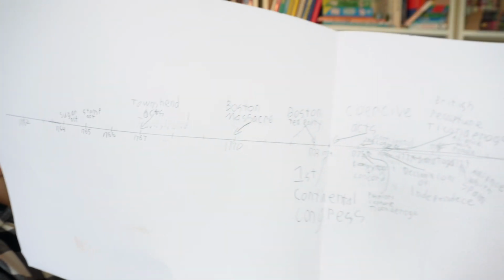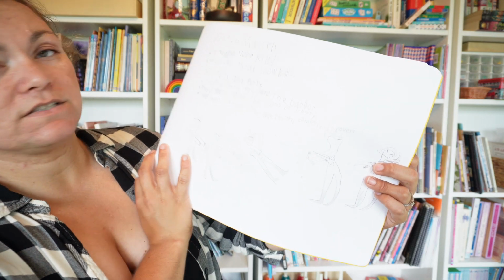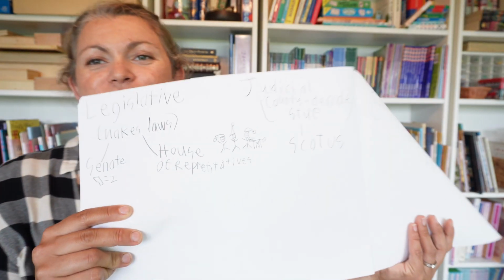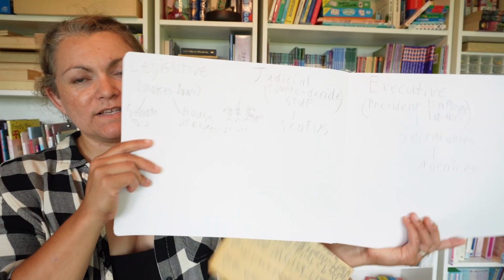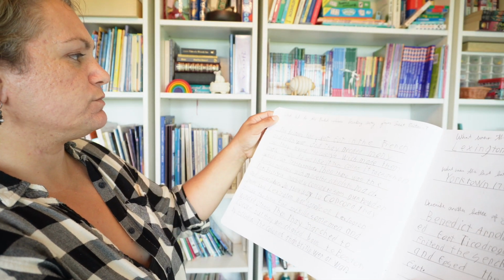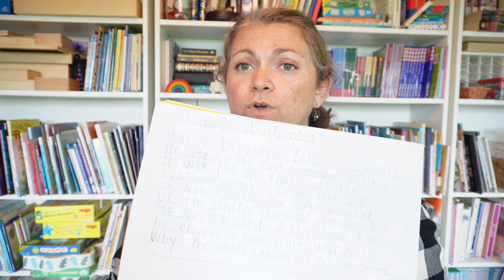American Revolution Homeschool Resources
In this video, I share the resources and ideas we used to learn about the American Revolution and the formation of the United States government.

*Benjamin Franklin, D’Aulaire
*Ann Story, Vermont’s Heroine of Independence
*George Washington: First in the Hearts of His Countrymen, by Jim Weiss
*Thomas Jefferson’s America, by Jim Weiss
*Dear America, The Tory Diary of Prudence Emerson

*We the People: The Story of the Constitution, by Lynne Cheney

*Professor Noggins, American Revolution

- I Wore 18th Century Clothing Every day for 5 years and this is what I learned (Abby Cox)

Hi!  I'm Julia.  I am a homeschooling Mom to my four fun little people.  Our homeschool has elements of Montessori and Charlotte Mason, with a little Waldorf thrown in.  We live in Vermont where we have a large kitchen garden and home orchard and are trying to live more seasonally and sustainably.  My main goal is to raise good humans.  Come join us on our journey!